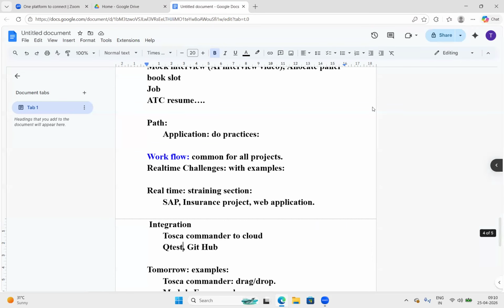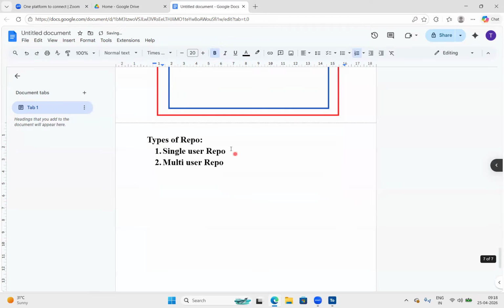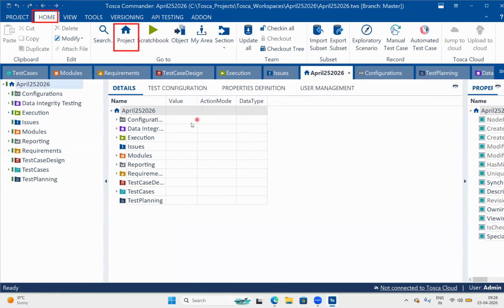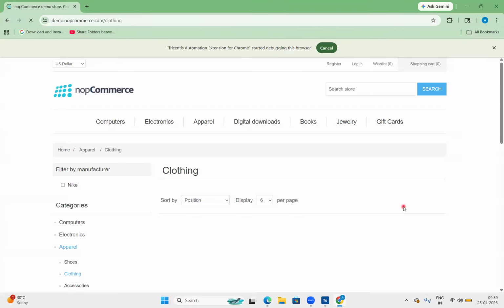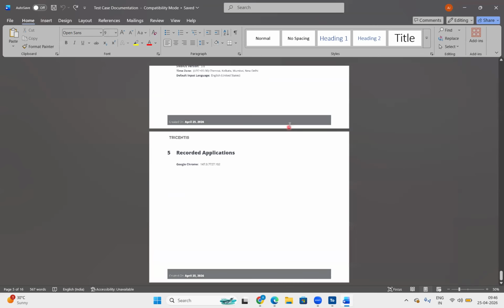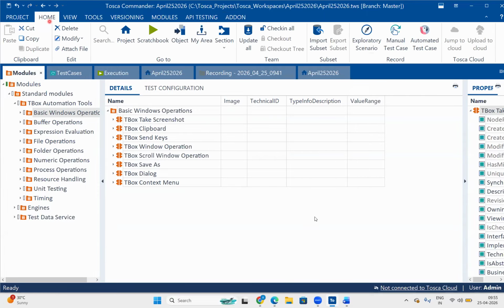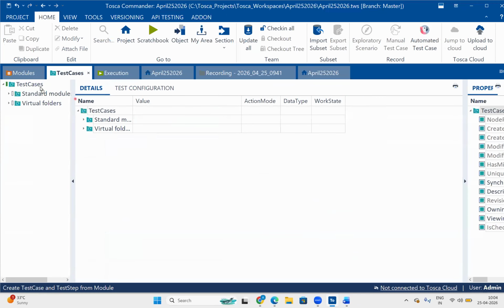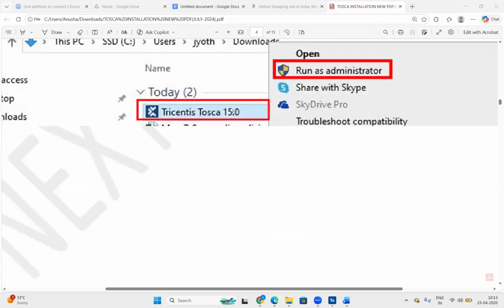25-04-2026 Tosca DEMO 1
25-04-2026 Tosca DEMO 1